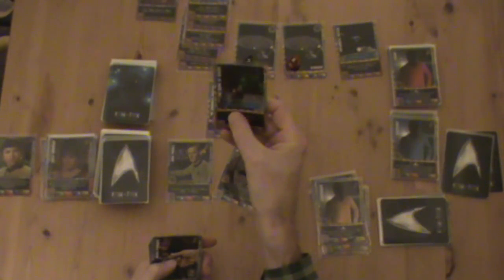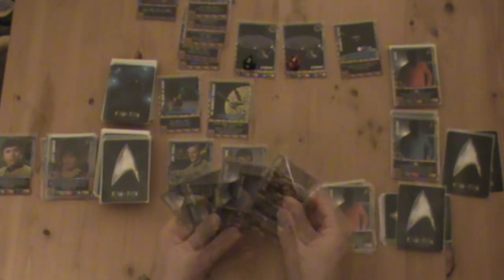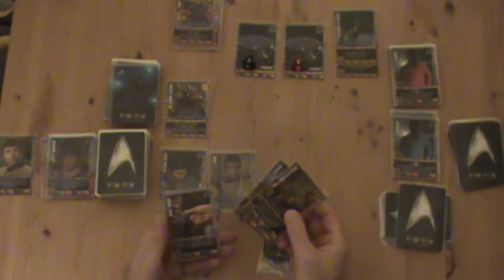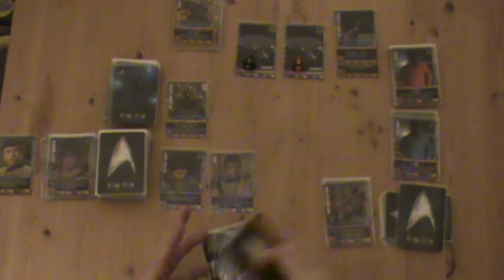Star Trek: the deck building game TOS (variant part 4)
Continuing this solo playthrough.